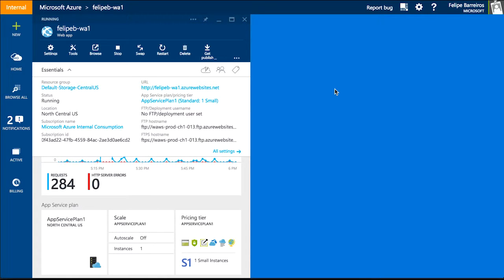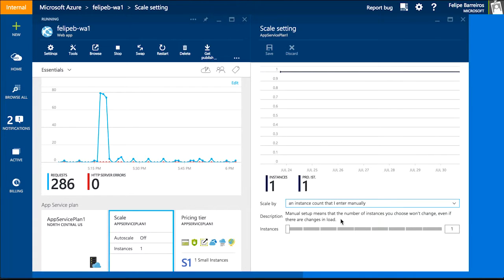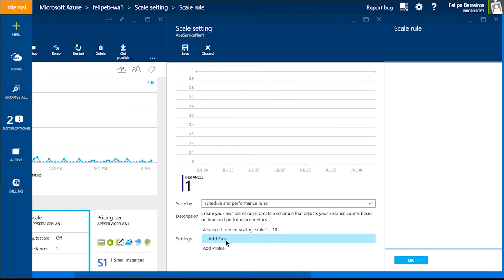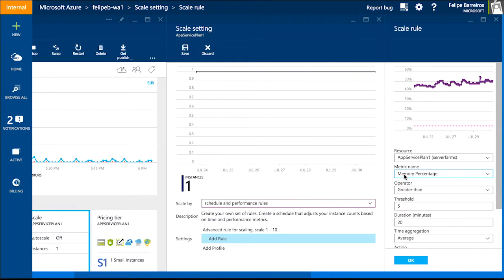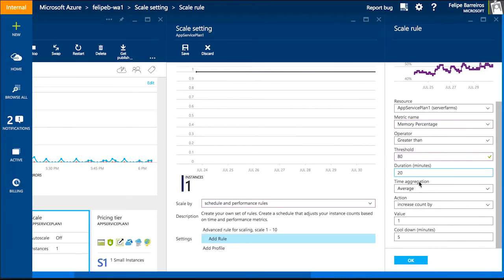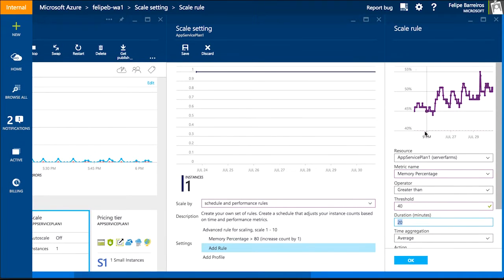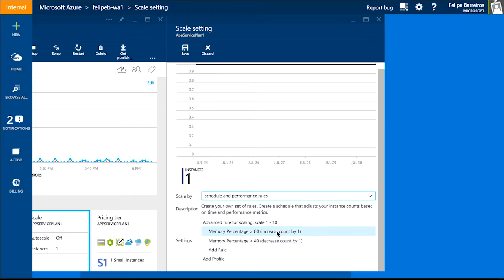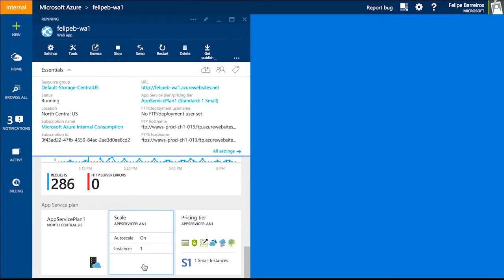How to create a Custom Rule for Autoscale on Web Apps